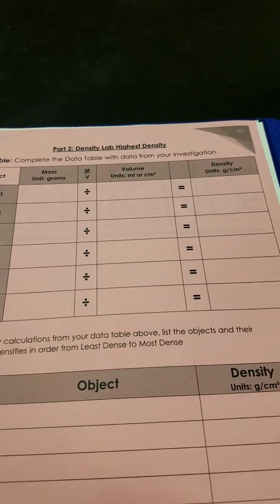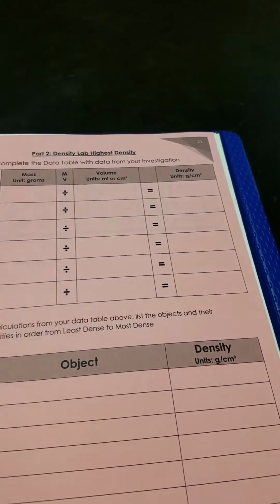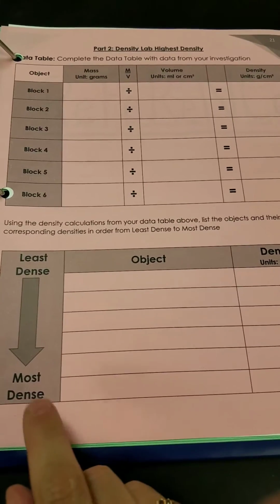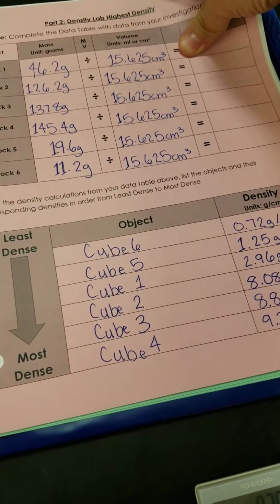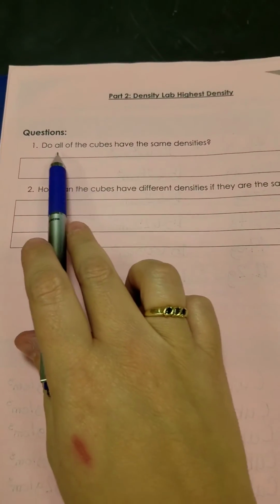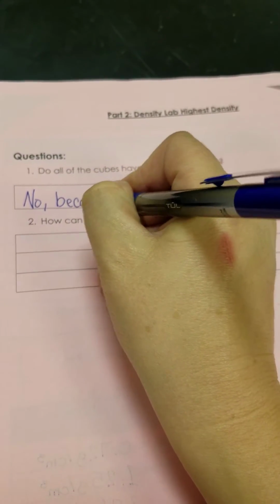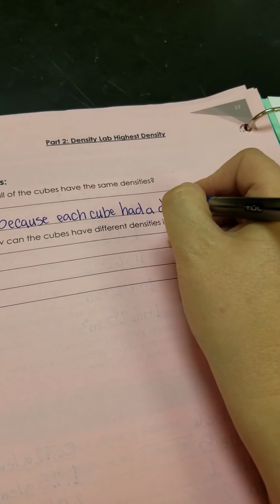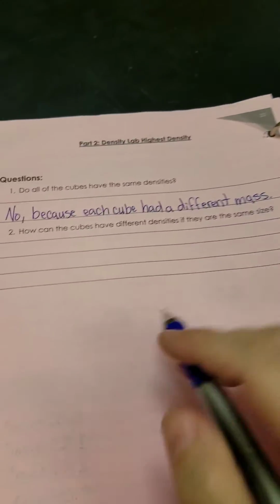Calculating Density Pt.2